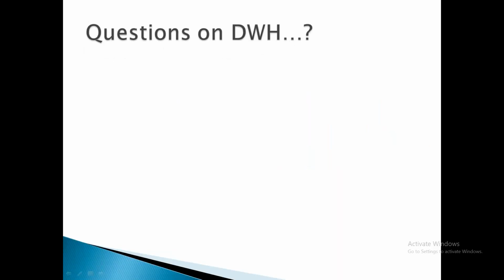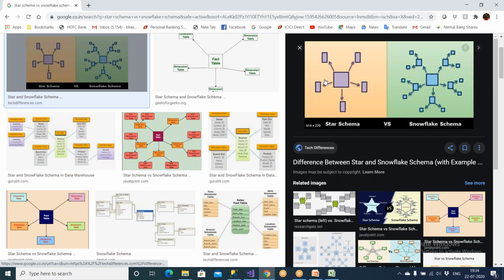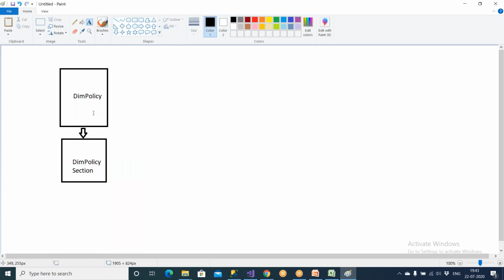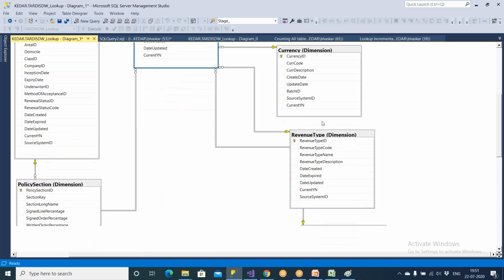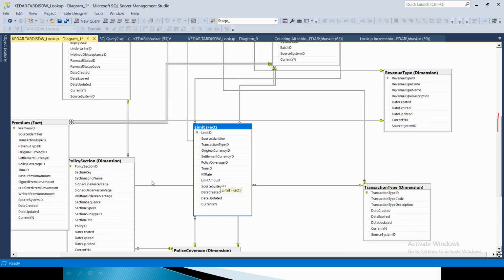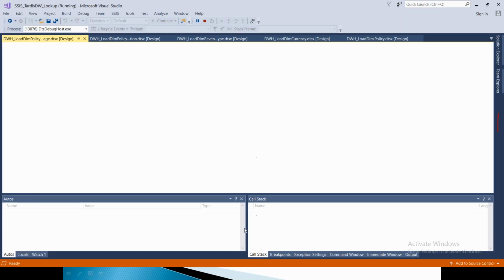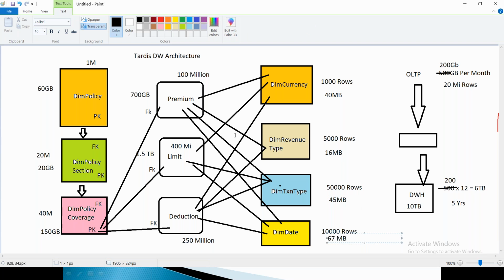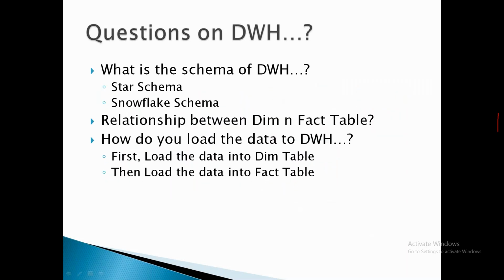MSBI PROJECT SESSION 09 DWH Architecture and Interview Questions